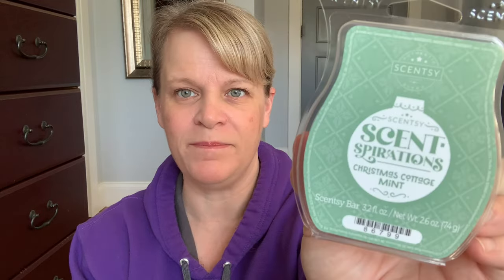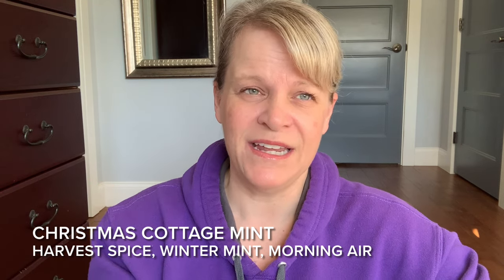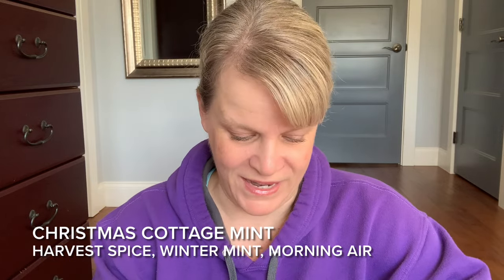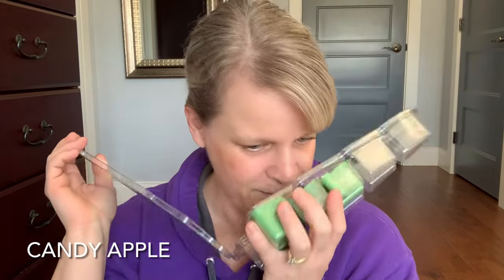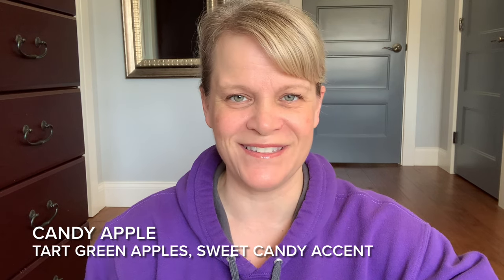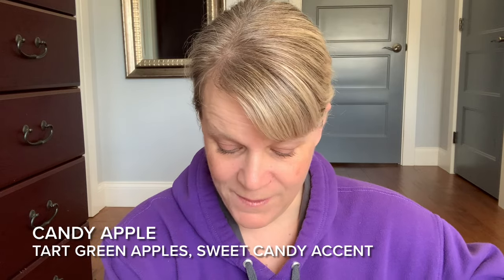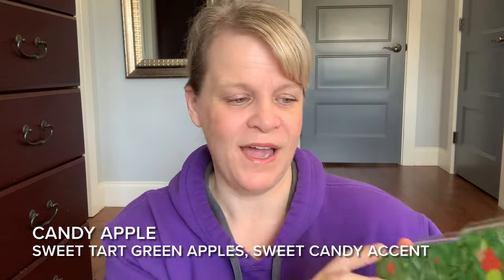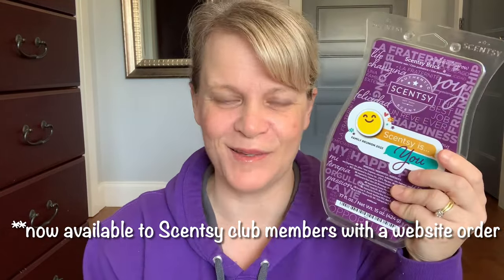Tester Tuesday Christmas Cottage Mint and Candy Apple (Scentsy Reviews) # 217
Tester Tuesday is an interactive weekly video series where I review Scentsy fragrances by warming my accumulated testers and / or bars. My goal is to review Scentsy for you while simultaneously diminishing my stash!  Viewers decide which scents are warmed by voting each week.

This weeks scents:
Christmas Cottage Mint
Candy Apple

Voting cutoff - closes approximately 9am EST on Wednesday Nov 15th
(Check the pinned comment …it will be announced there once closed.)

You can put votes on my Instagram post if you don’t have the ability to comment on YouTube.